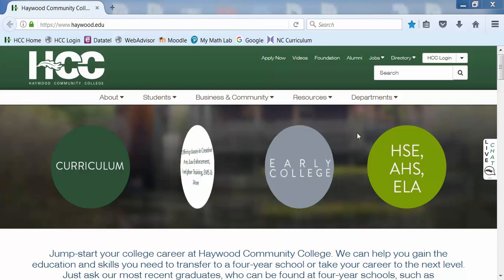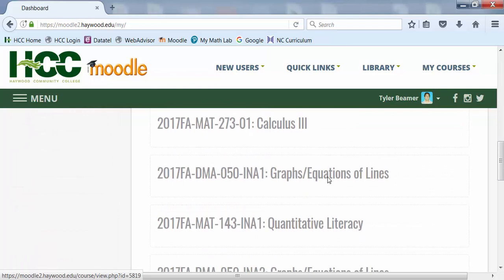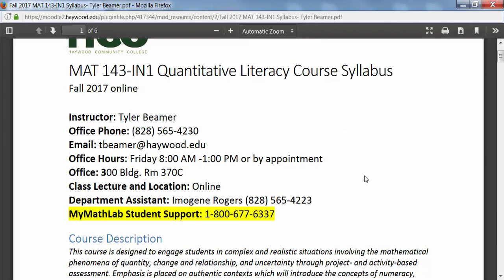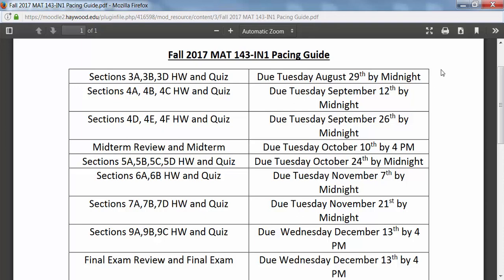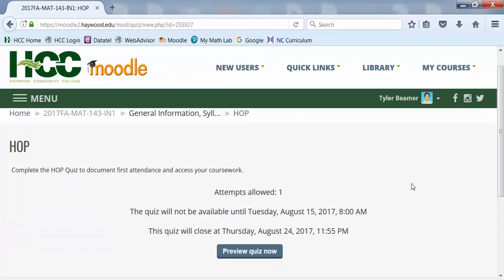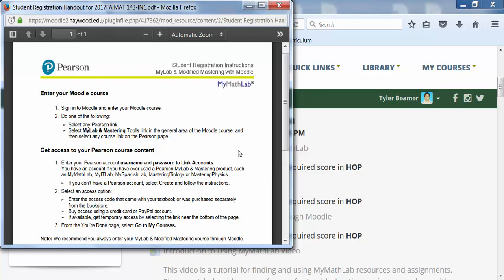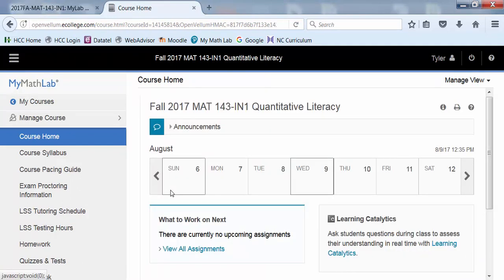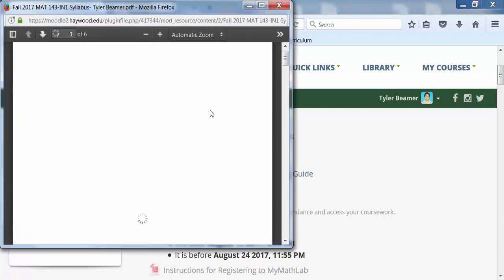How To Register for MyMathLab Through Moodle